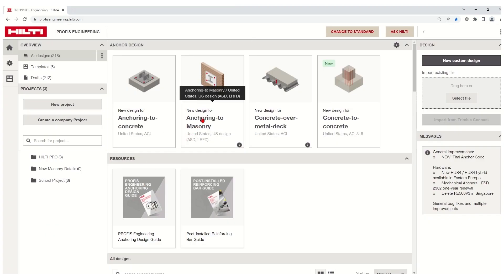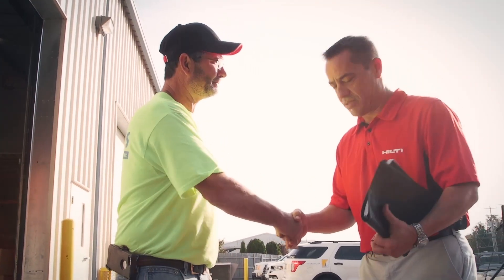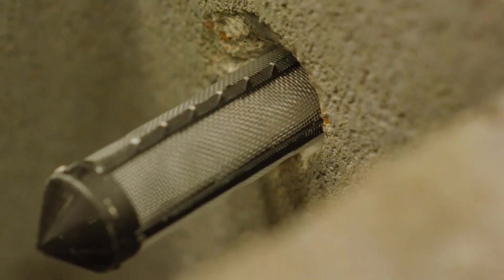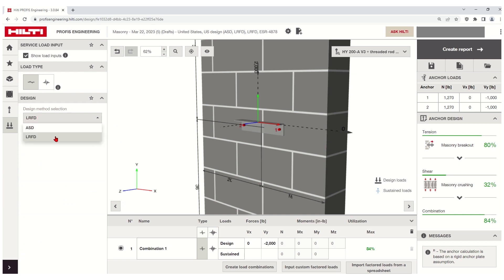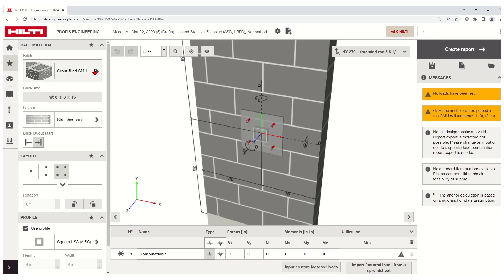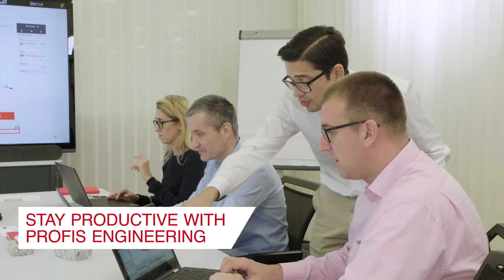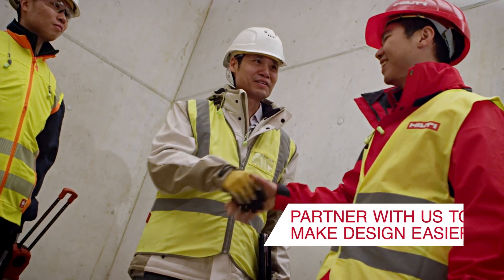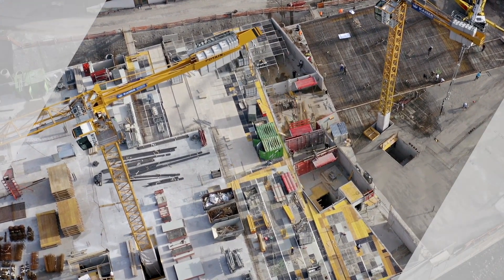Hilti PROFIS Engineering - Strength Design for Anchorage to Masonry